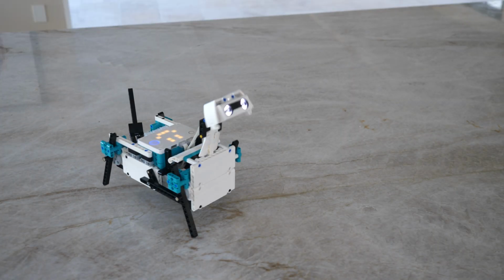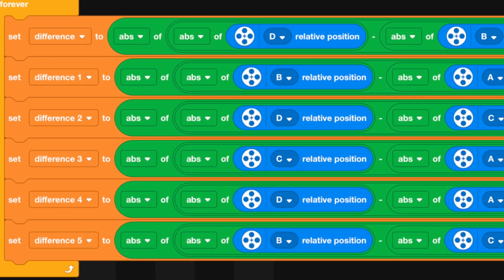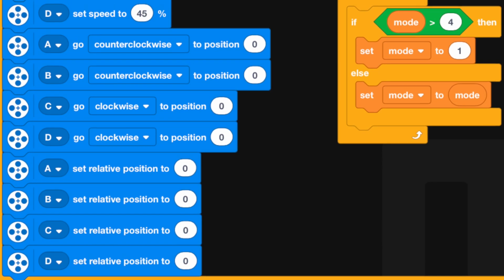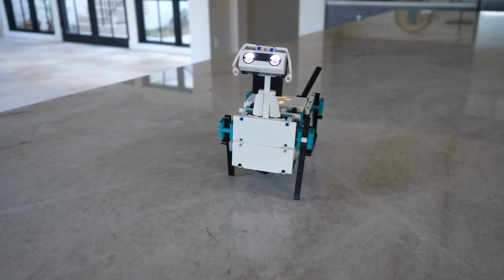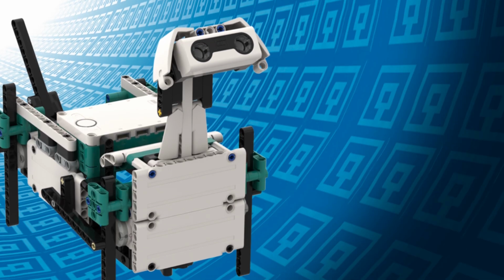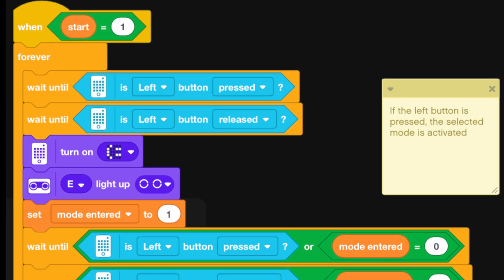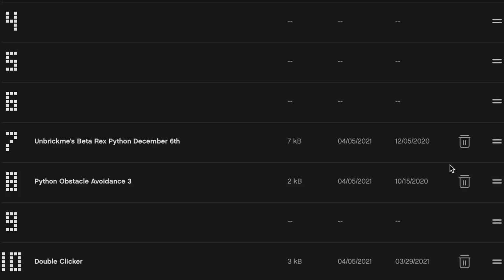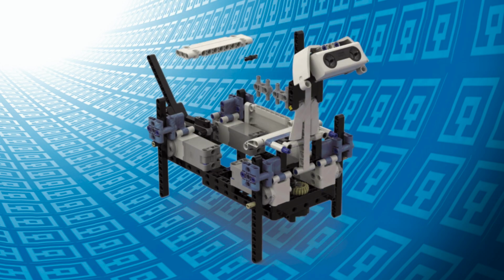Robot Dog - Ressi 37- LEGO Mindstorms Robot Inventor 51515 - Free Instructions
This is my robotic dog created using only a single LEGO Mindstorms 51515 robot inventor kit. The robot dog's name is Ressi 37. He is a highly intelligent robotic dog that can avoid obstacles and constantly resynchronizes when the legs get out of sync. He can also dance, and turn around!

The music for the dance sequence is a portion taken directly from the NXT 2.0 MORPH program by Kirk Backstrom.